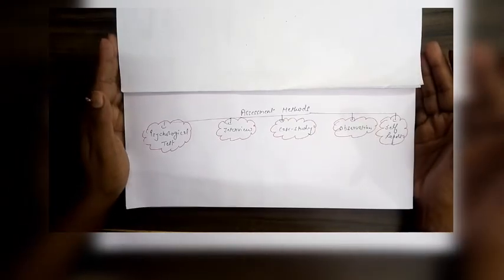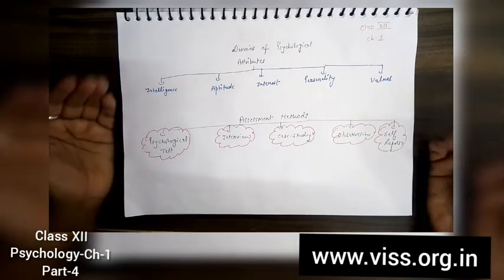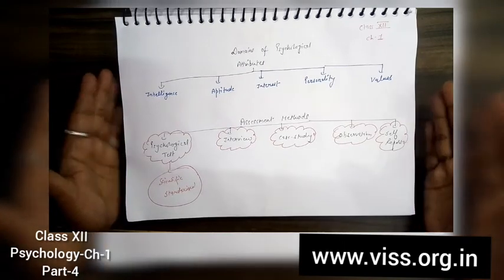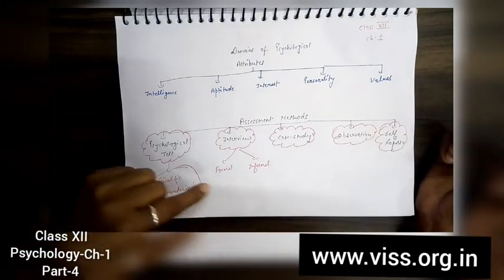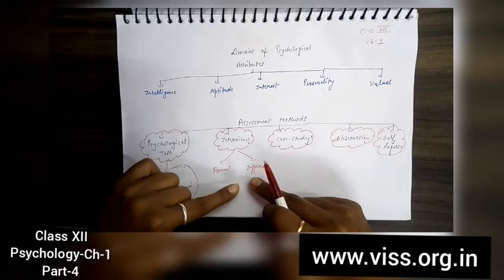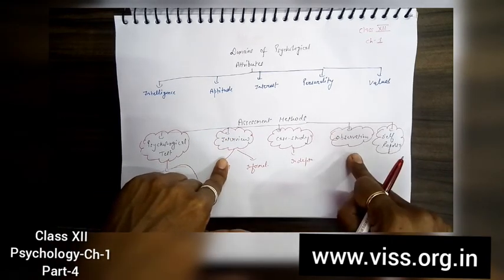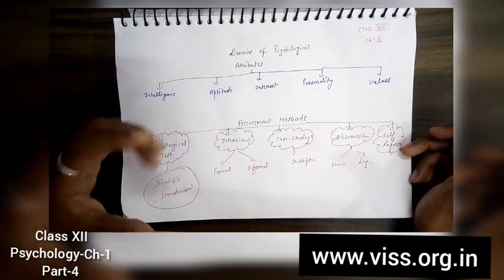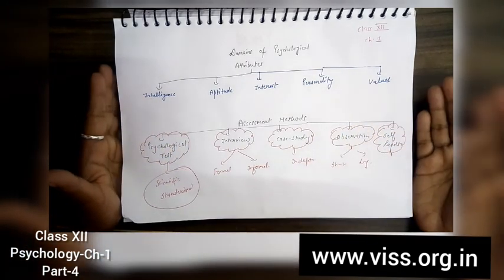Variations of Psychological Attributes Part-4 | CBSE Class X | Social Science | Dr.Nisha Varshney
! For any questions feel free to write !

🌟 Exciting News! Join us for Expert Tuitions tailored to your needs! 🌟

Are you looking for top-notch CBSE Tuitions? Look no further! At VISS, we offer specialized coaching for Psychology, Political Science, and Social Science subjects, catering to both Class X and Class XII students.

With our experienced faculty and personalized approach, we ensure that you excel in your CBSE Boards with flying colors! Don't miss out on our
Crash Course options designed to help you prepare efficiently and effectively.